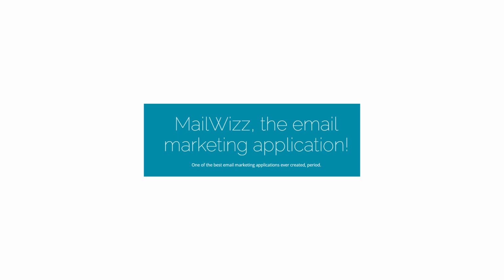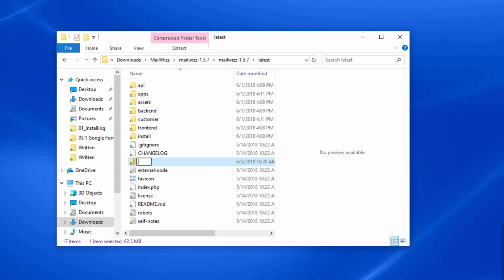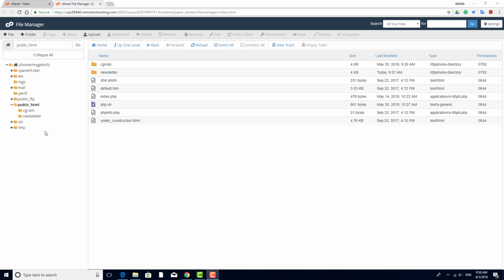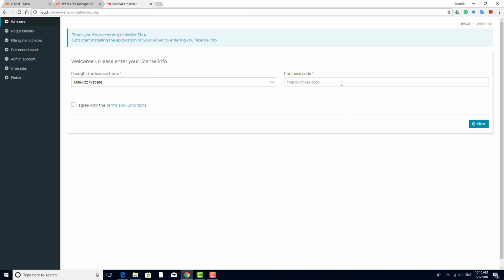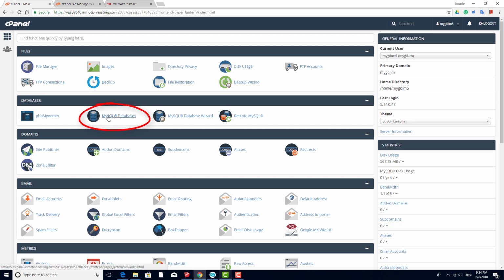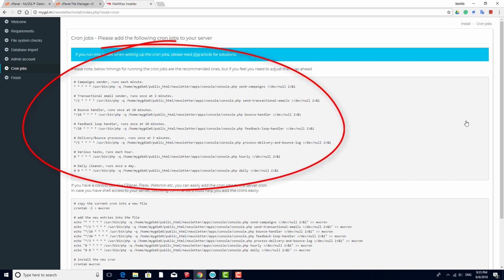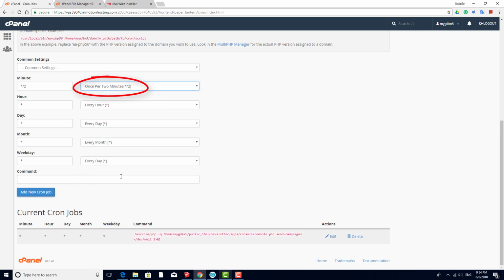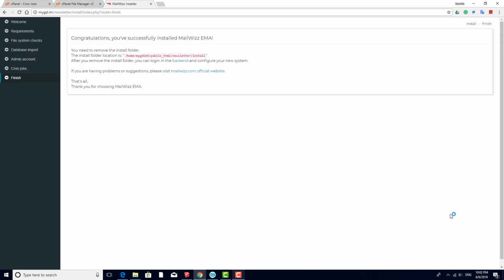MailWizz - Install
This video shows how easy is to actually install MailWizz.